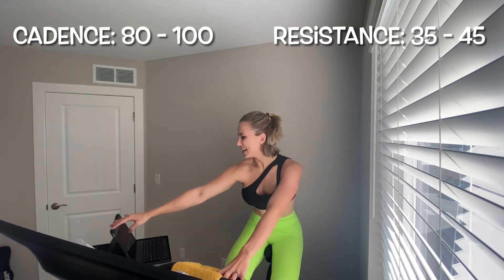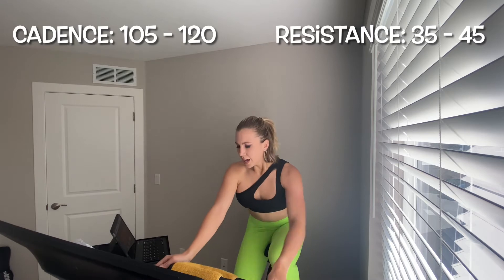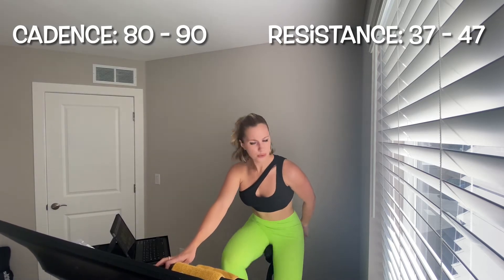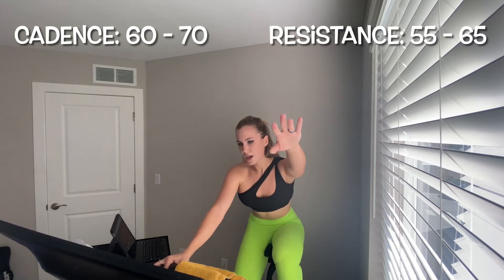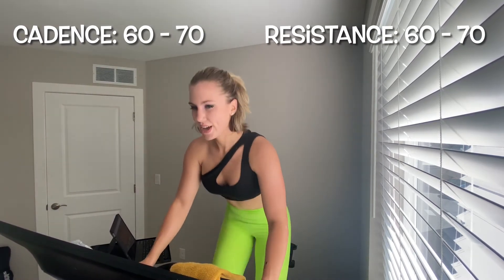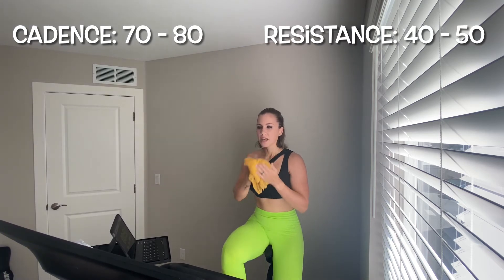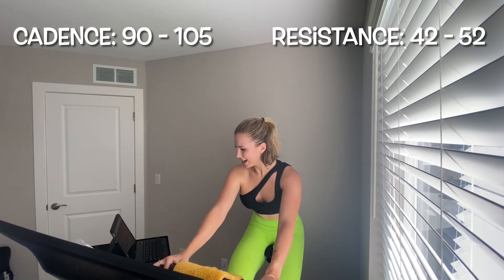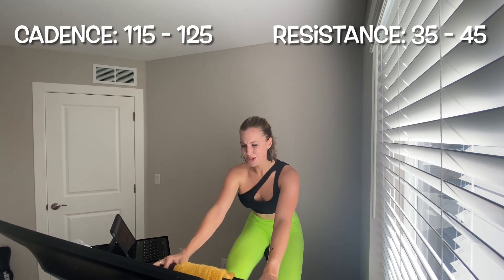30-Minute “Punk Pop” HIIT & Hills Ride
Ride through HIIT & Hill intervals with me (1:1 work to rest ratio) while we jam out to a “Punk Pop” inspired playlist! 🤘🎸

Let’s Ride! 🚴🏼‍♀️🚴‍♂️💨

1. Supermassive Black Hole- Muse
2. I Just Wanna Run- The Downtown Fiction
3. Misery Business- Paramore
4. Flavor Of The Weak- American Hi-Fi
5. Teenagers- My Chemical Romance
6. Dance, Dance- Fall Out Boy
7. Pieces Of Me- Ashlee Simpson
8. Last Resort- Papa Roach
9. Paralyzer- Finger Eleven
10. DONTTRUSTME- 3OH!3